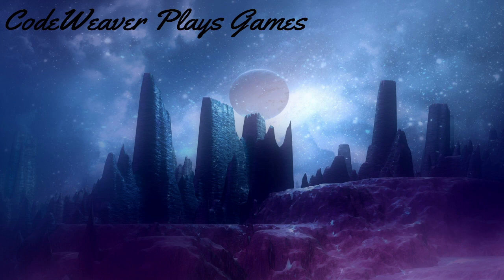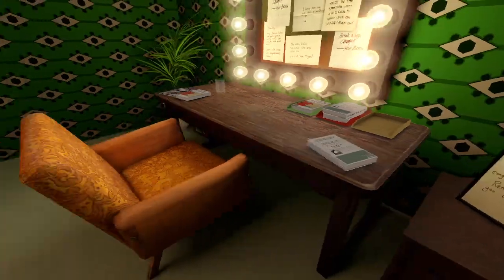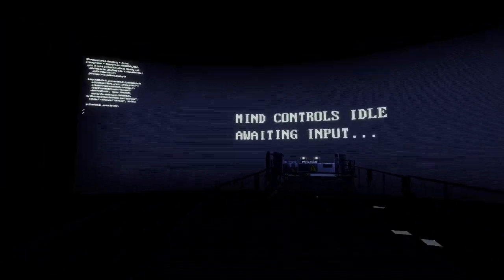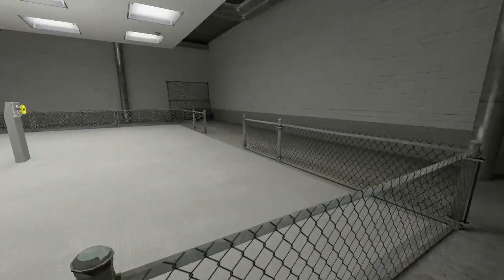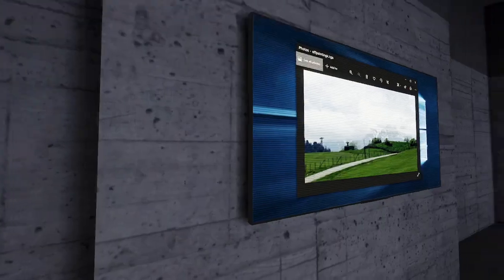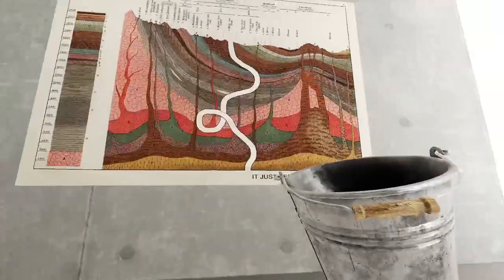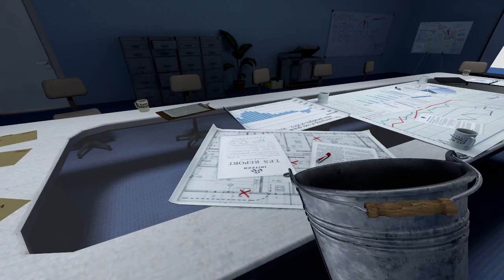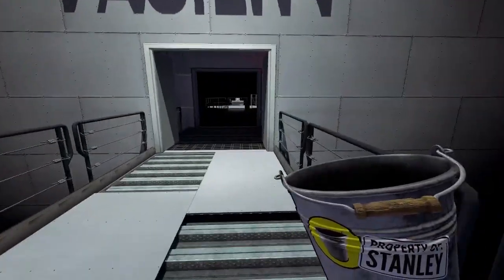The Stanley Parable: Ultra Deluxe (Part 1) (Semi-Blind playthrough)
Playing through Stanley Parable again.. this time with more Paraable... and updates I did not expect everywhere.